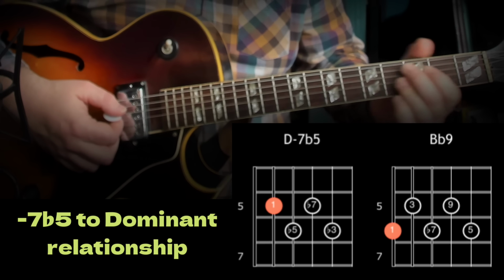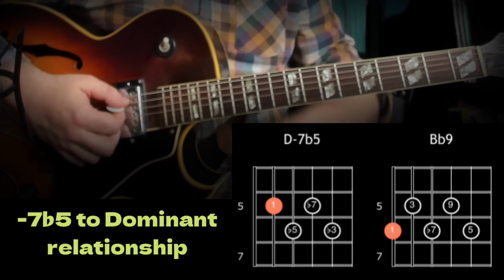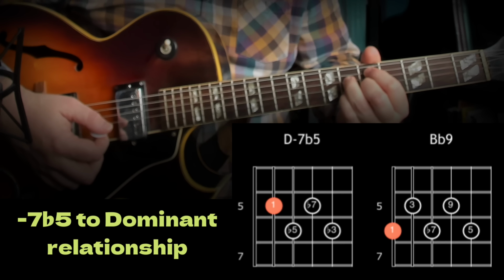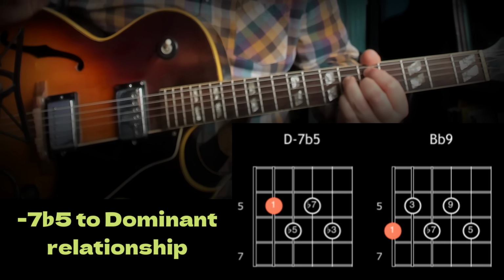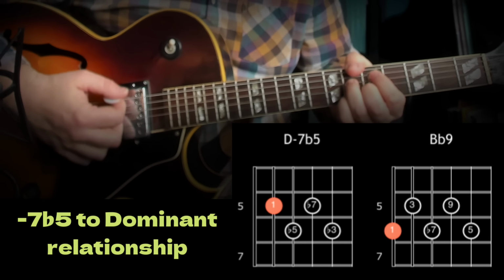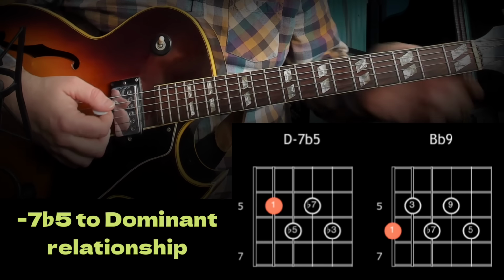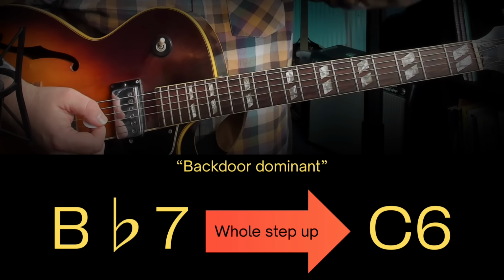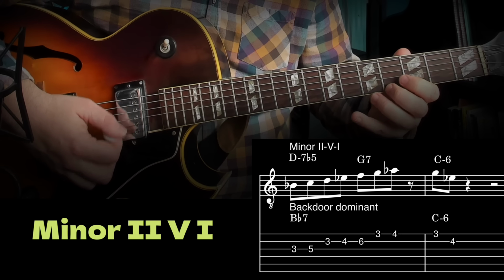80% of bop is ONE scale - this is how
ALBUM OUT!

0:00 Intro
1:40 The dominant scale & applications
6:09 Scales on confirmation
6:51 Why do this?
8:07 Majors and minors
8:50 Towards actual music
11:33 Less scaly ideas
14:18 Connectors
17:45 Example solo